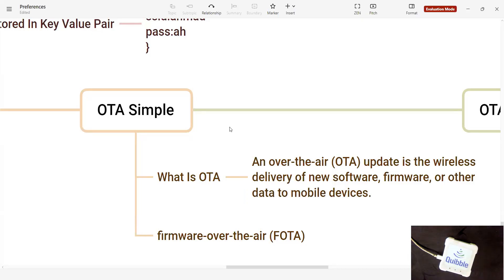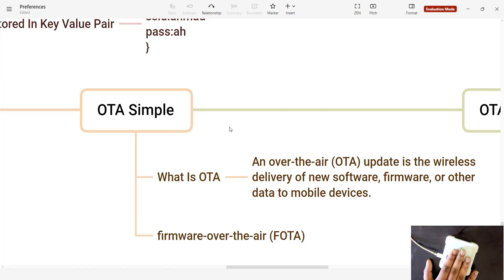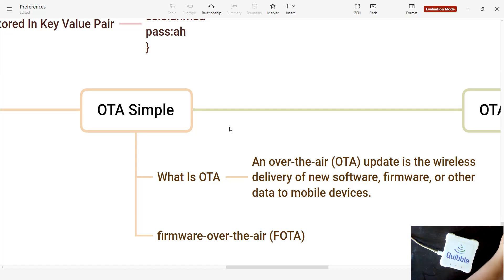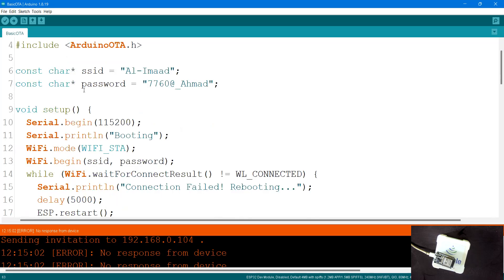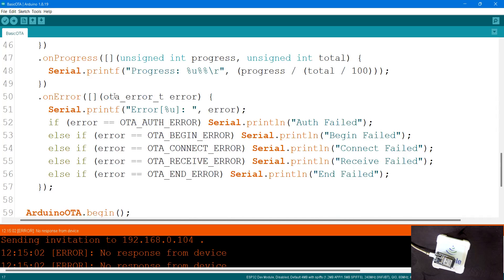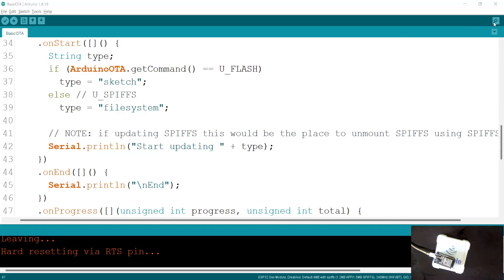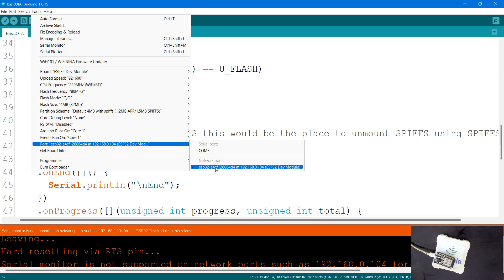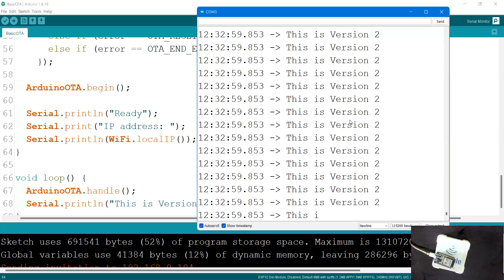Simple OTA Updates for ESP32: A Step-by-Step Guide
In this video, we will guide you through the process of setting up simple OTA (over-the-air) updates for ESP32 microcontrollers. With simple OTA updates, you will be able to push firmware updates to your ESP32 devices wirelessly, without the need for physical access.

We will cover everything you need to know to get started with OTA updates, including setting up the ESP32, writing the firmware update code, and testing the update process. We will also provide tips for ensuring security and reliability of the update process, and we will cover some common issues that you may encounter.

By the end of this video, you will have a working OTA update system for your ESP32 devices, and you will be able to use this knowledge in your own IoT projects.